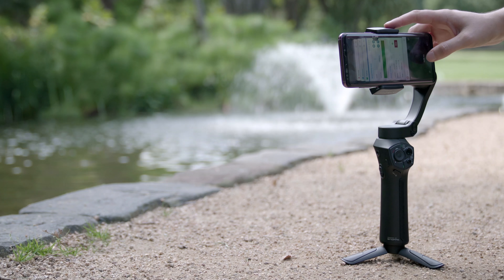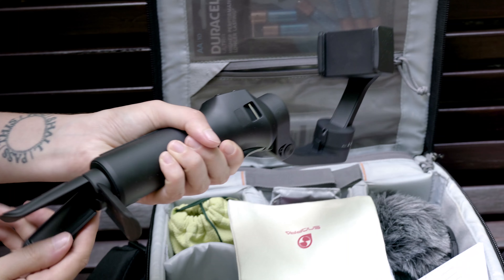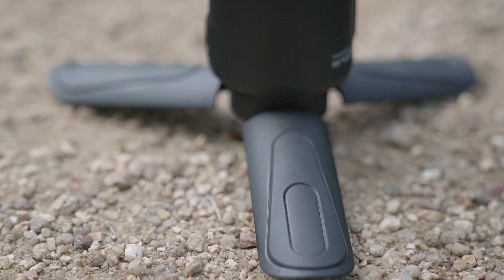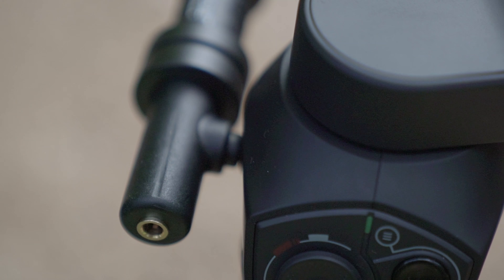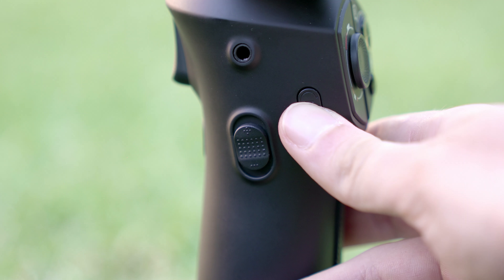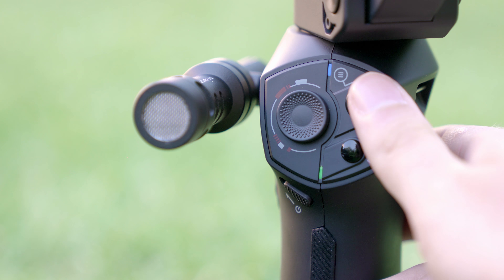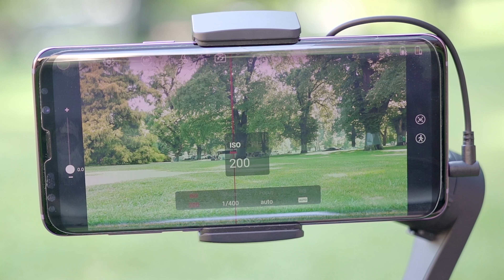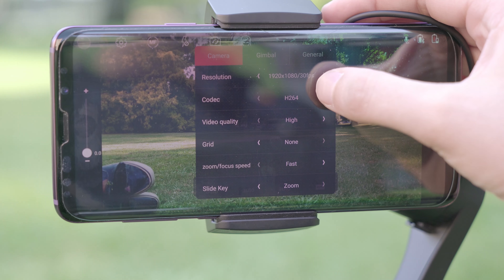I Bought A Smartphone Gimbal - A Review (CHECK DESCRIPTION FOR UPDATES)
***UPDATE*** Snoppa updated their app so I've re-tested the audio interface.

Happy Sunday, everyone! How are you all?

It has come to my attention I havent put the price in the video. silly me!

Here's my little review on the Snoppa ATOM Gimbal (NOT SPONSORED). It has it's goods and bads so watch the video to find out my thoughts. All in all, I am still happy with the purchase and really do hope that Snoppa get these issues fixed up soon!

F xx